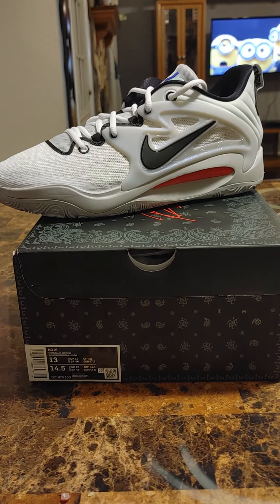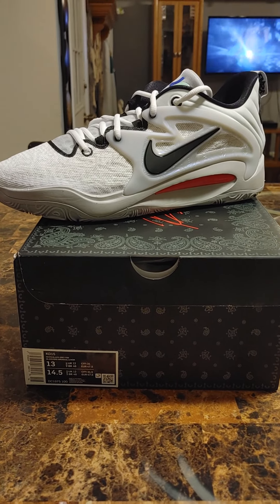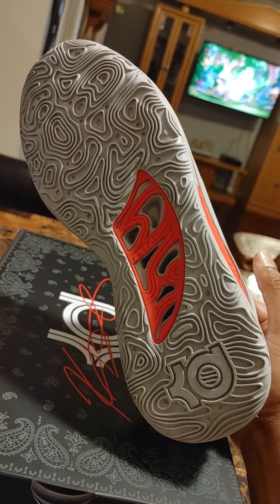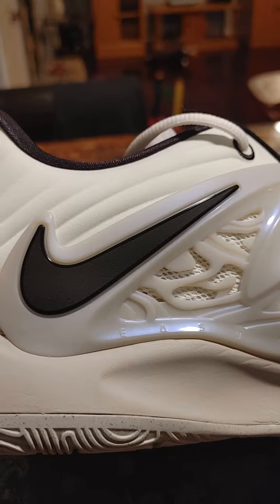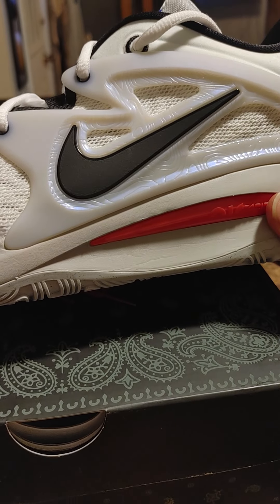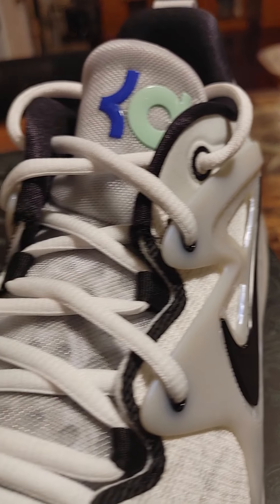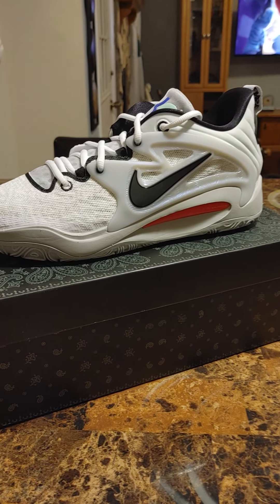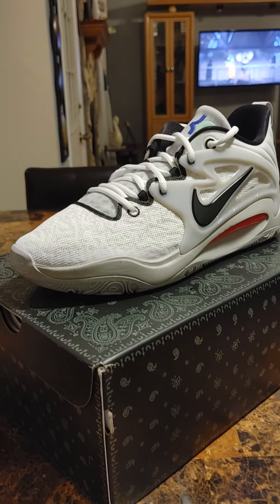Brooklyn Nets KD 15